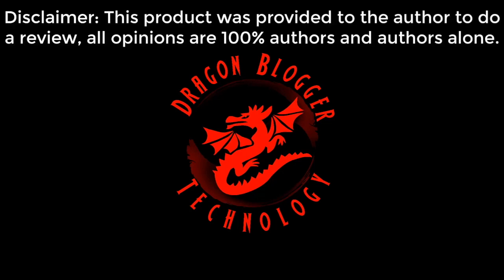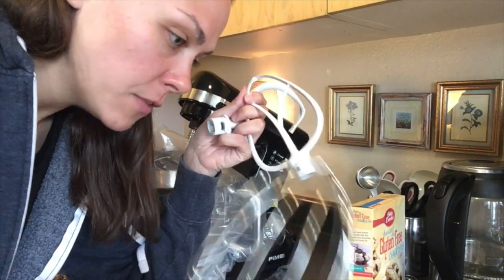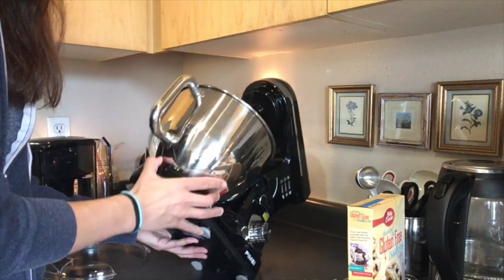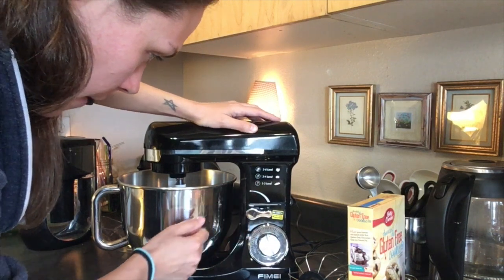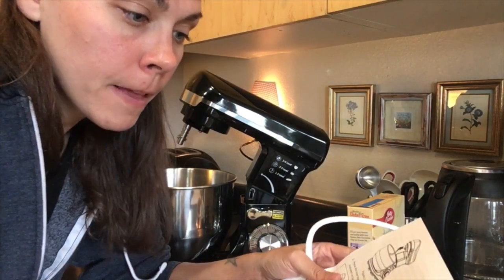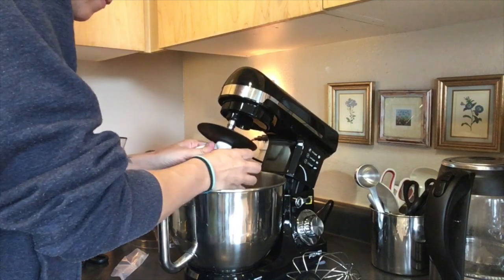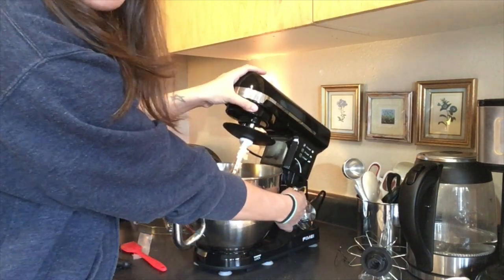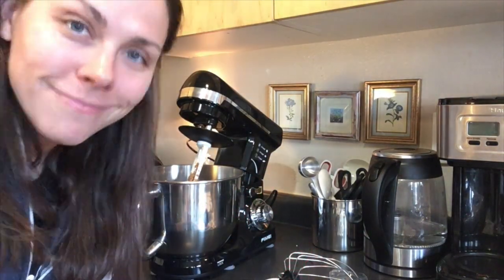FIMEI Stand Mixer Opening and Review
Check it out on Amazon

Want excellent low cost easy to use video editing software, try Filmora 9